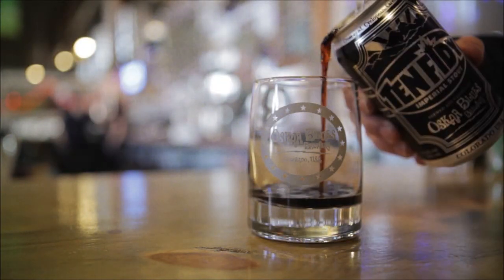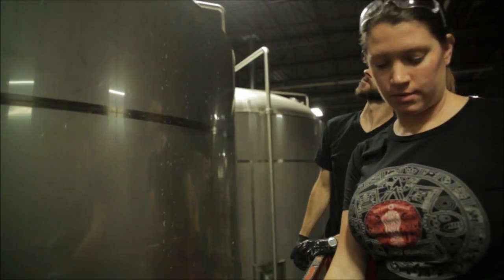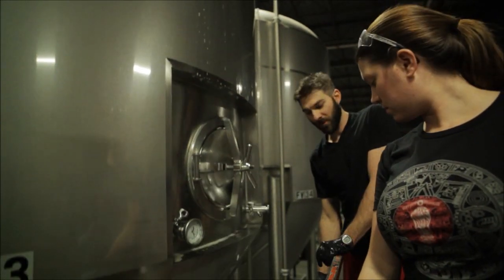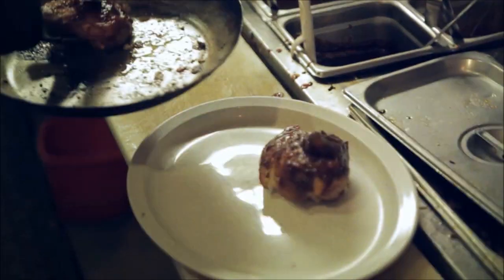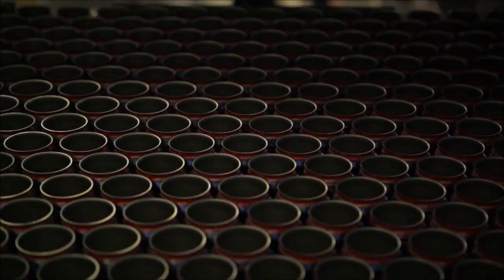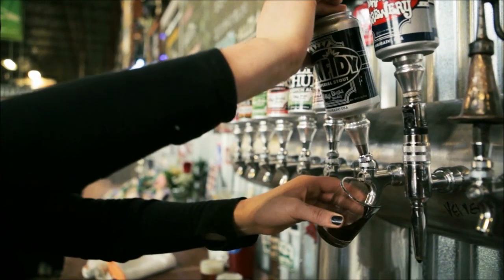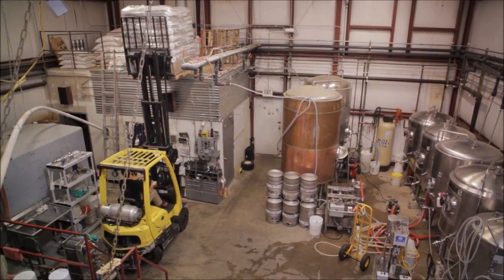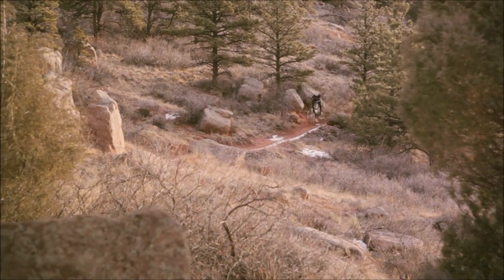Ten FIDY Imperial Stout